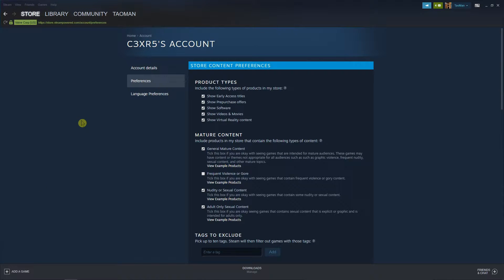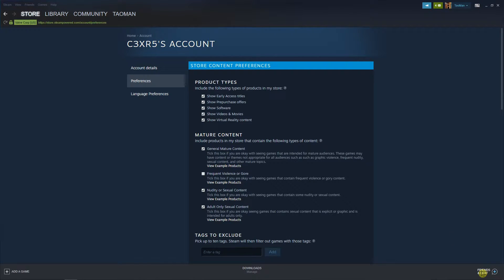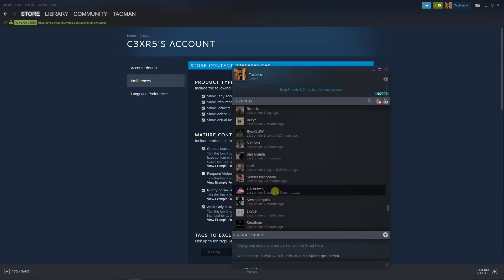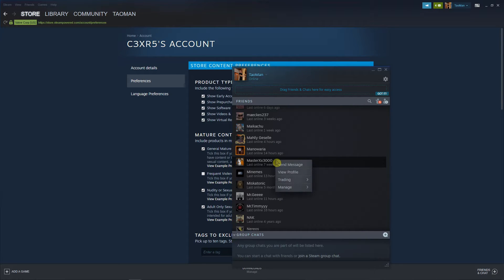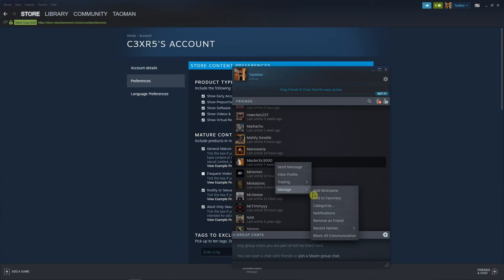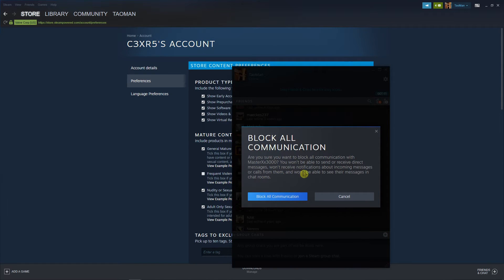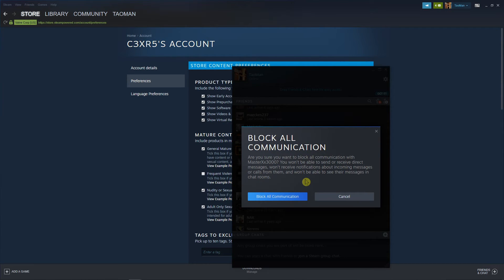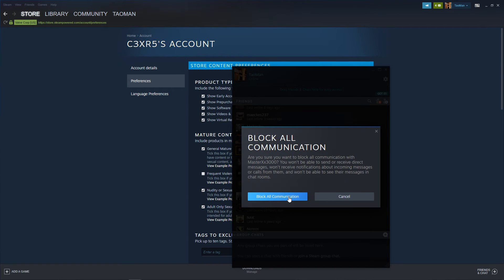How To Block Someone In Steam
GET AMAZING FREE Tools For Your Youtube Channel To Get More Views:
Tubebuddy (For GROWTH on Youtube):

Placeit For Thumbnails Templates:
In this video you will learn How To Block Someone In Steam